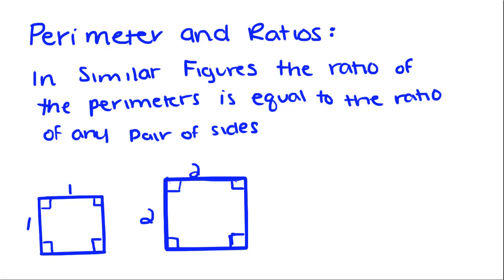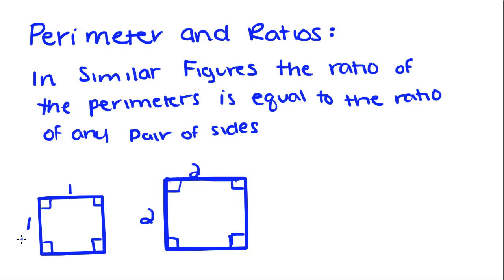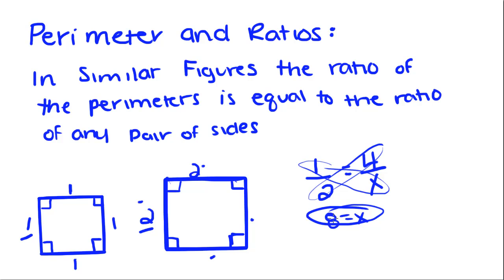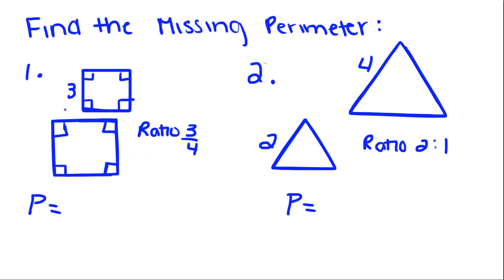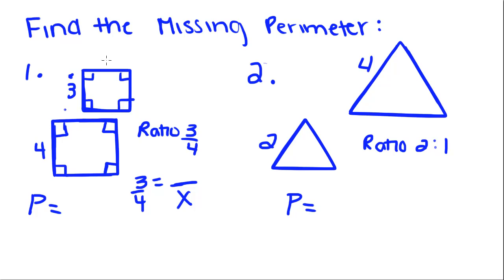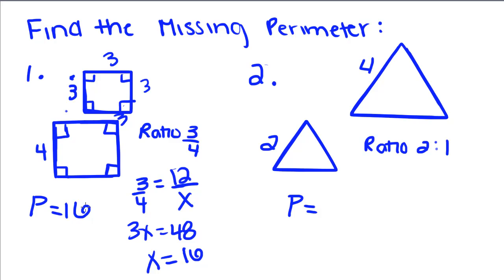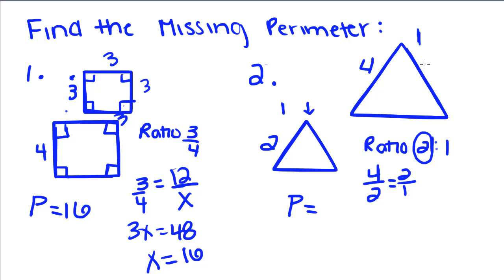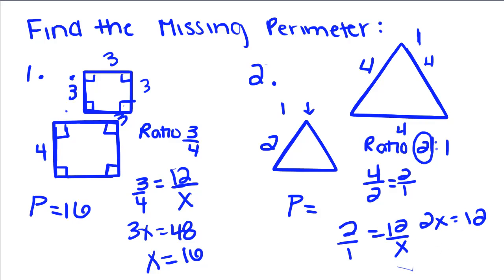Introduction to Geometry - 51 - Perimeter and Ratios